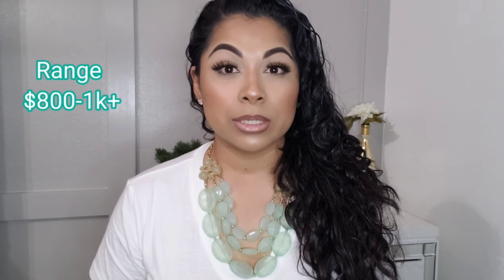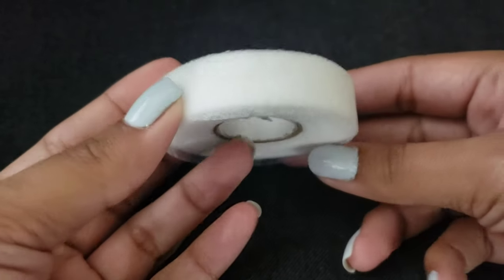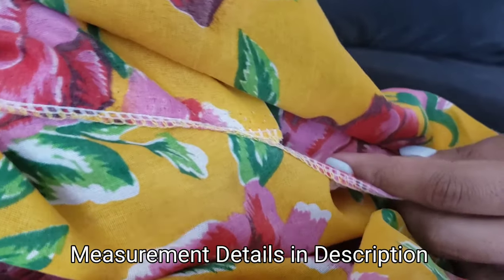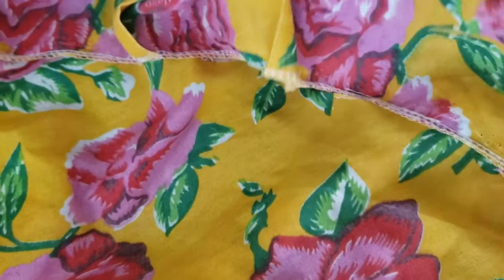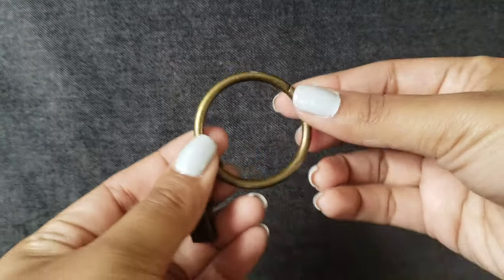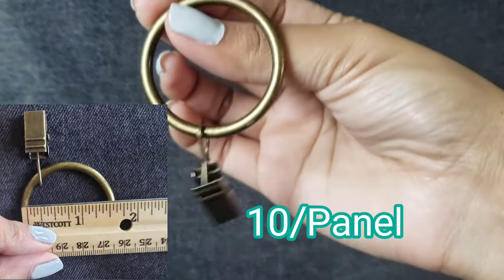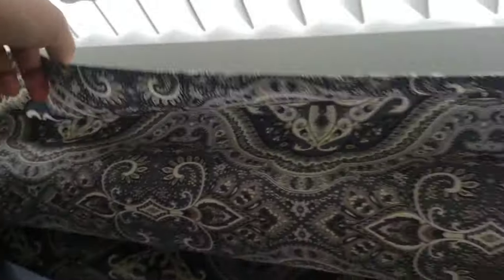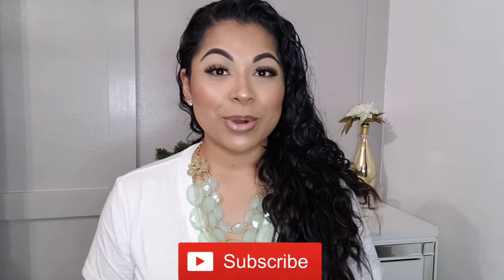DIY High Ceiling Curtains NO SEWING | How To Make Your Own High Ceiling Drapes for Two Story Windows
👉NOTES & SUGGESTIONS

My measurements
For reference (I have 18ft ceiling)
I based my fabric yard amount of 16ft (5.333 yard) where I placed my Curatin Rod (right above the window)
They only sale it by yard so I had to order 6yards (each panel was 6 yards)
It was perfect, because after sealing the trim and edging of the fabric it was just right.

When I completed one panel I used it as a guide for the others so that they would all be the same length. (Make sure you IRON Fabric before installing)

Use thinner fabric for decoration(curtains that will be used for look only) and easier movement.
Use thicker fabric for better coverage. (Keep in mind weight of fabric) you don't want it too heavy for your rod.

I ordered fabric in person. They did the cuts for me.

Materials.
📌Fabric (walmart)$154
            Model: D09G0115
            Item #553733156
📌Fabric Tape stitch witchery $3
📌Scissors
📌Iron
📌Curtain Rings Clips (bronze) $16
📌Rod (ROSS) 1inch $18.99

Houston Tx 📍
🏘Are you House Shopping yet?
Not sure how to get started?🤔

✍Review the home buying process with me and get started on the road to Home Ownership🏡

(Hablo Español)
✍Repasa el proceso de compra de Casa conmigo y comiensa el camino hacia Ser Dueño de tu Propia Casa🏡